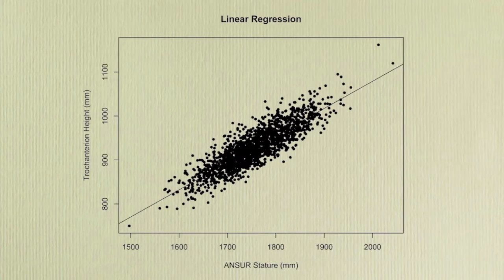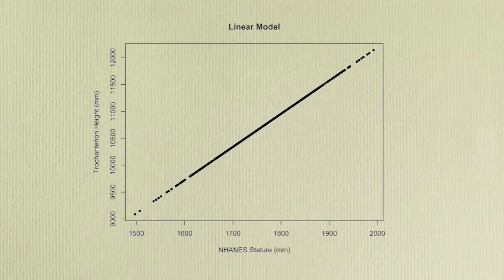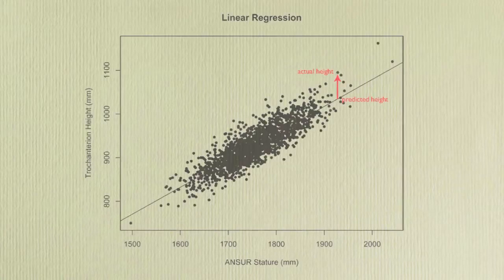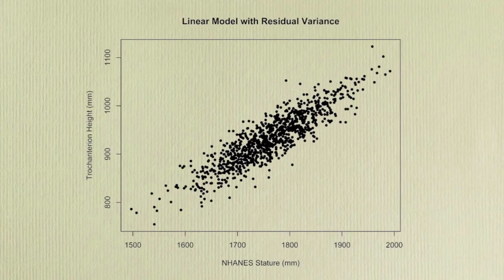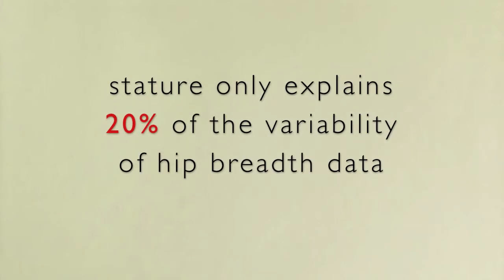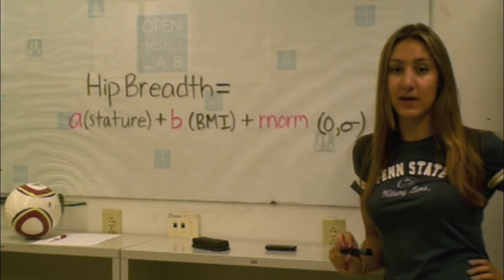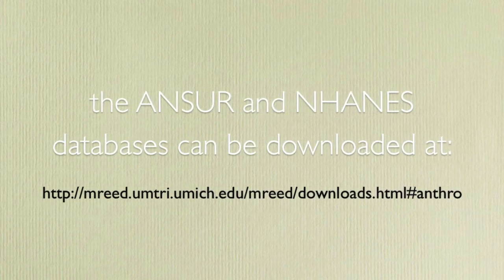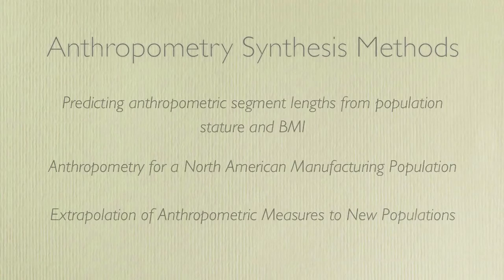Fundamentals of DfHV: Ep. 4 - Anthropometry Synthesis Linear Regression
This video details the role of linear regression in anthropometry synthesis methods. It's part of a series on the fundamentals of designing for human variability.

To learn more about anthropometry synthesis and more advanced methods, check out the following papers:

Predicting anthropometric segment lengths from population stature and BMI

Creating Virtual User Populations by Analysis of Anthropometric Data